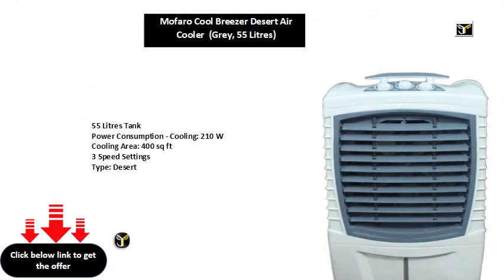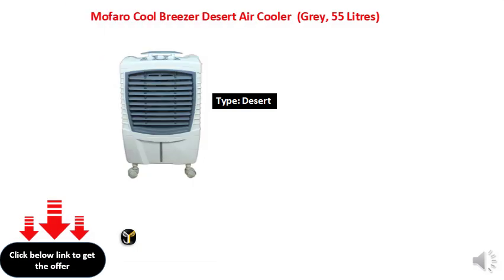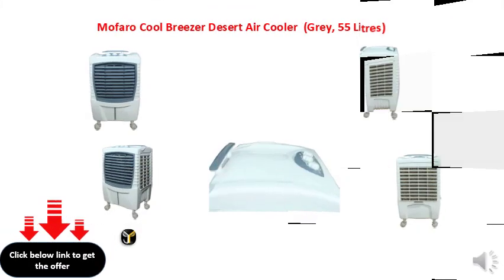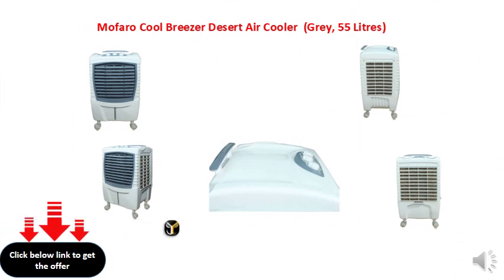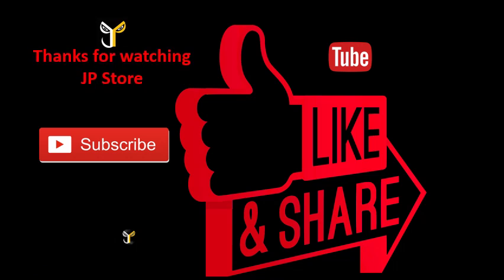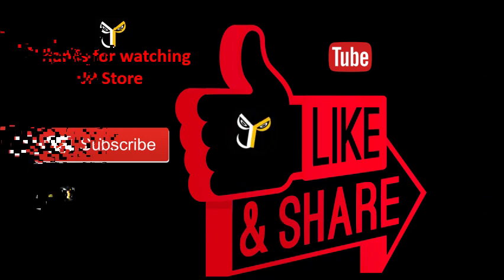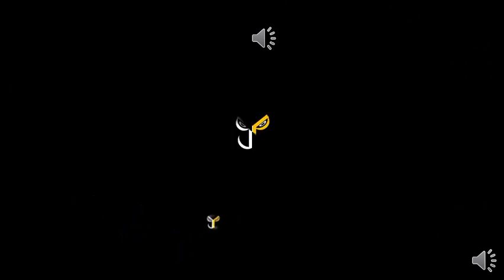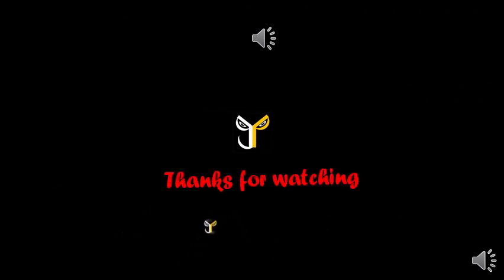Mofaro Cool Breezer Desert Air Cooler (Grey, 55 Litres)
55 Litres Tank
Power Consumption - Cooling: 210 W
Cooling Area: 400 sq ft
3 Speed Settings
Type: Desert